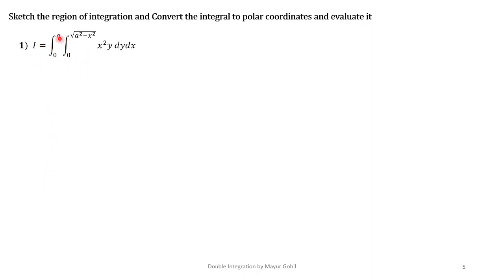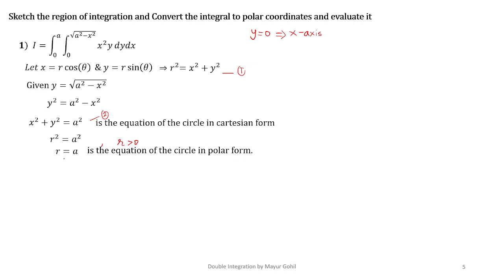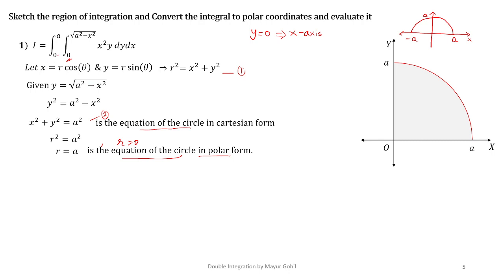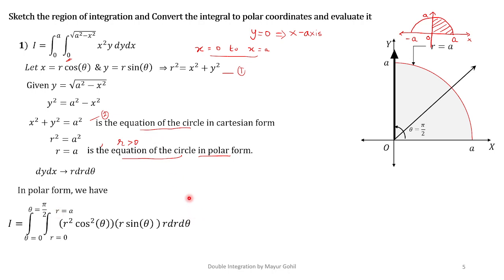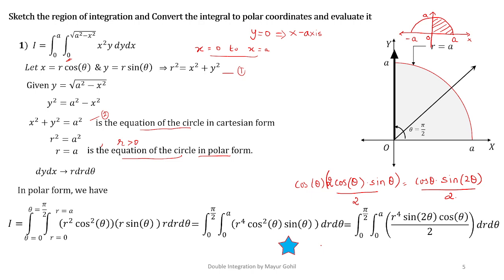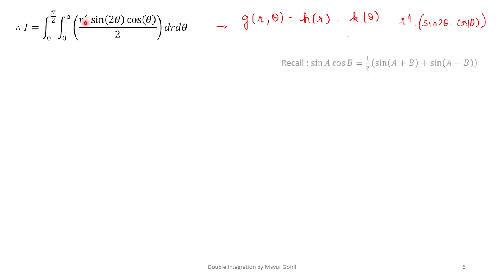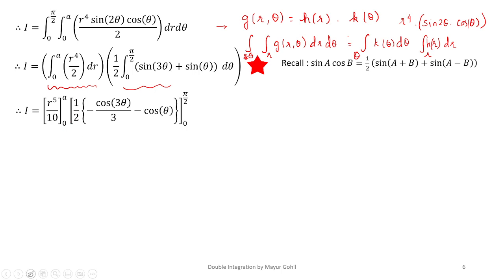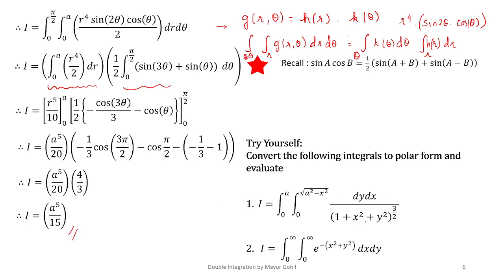Double Integration - Polar Coordinates-Lecture 21-Method1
In this video I have discussed one question and its solving techniques by method 1